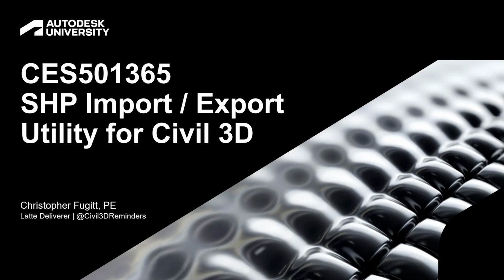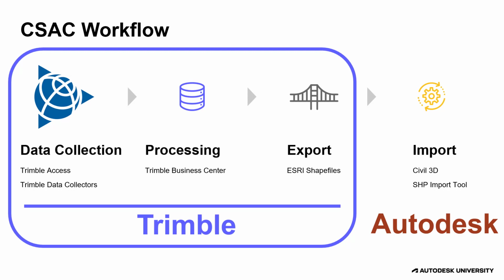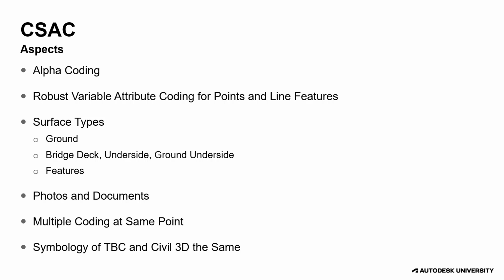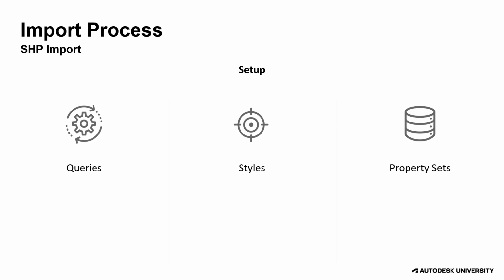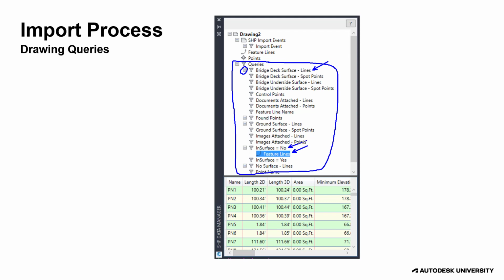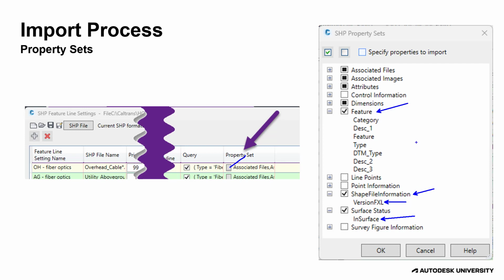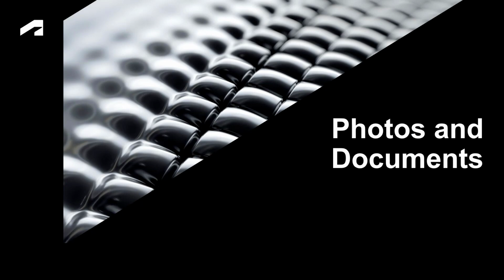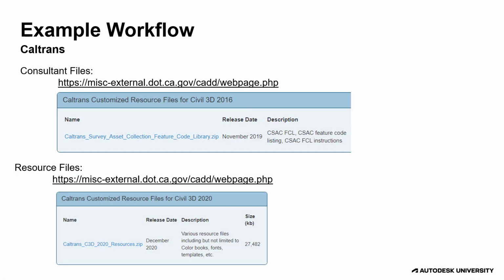AU Presentation Test: SHP Import Export Utility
Let me know if you have any feedback between now and Autodesk University 2022. After that, this is just up for posterity.